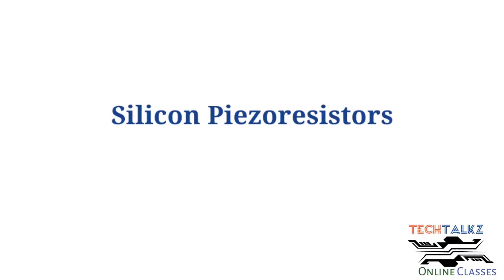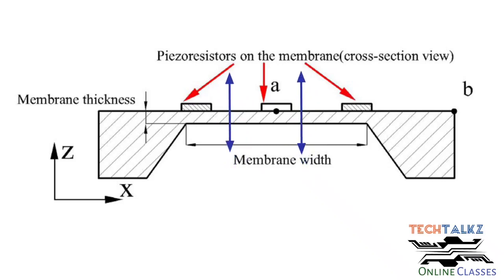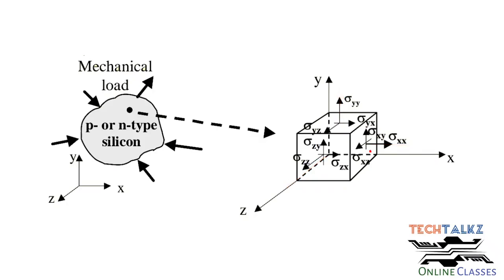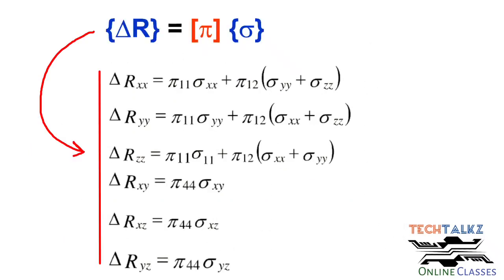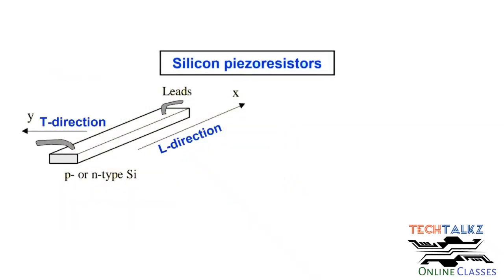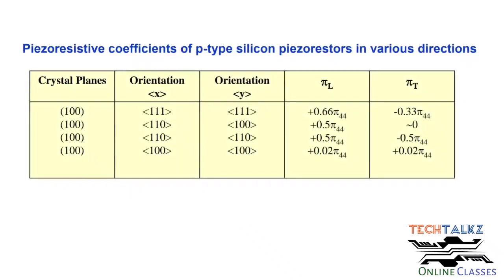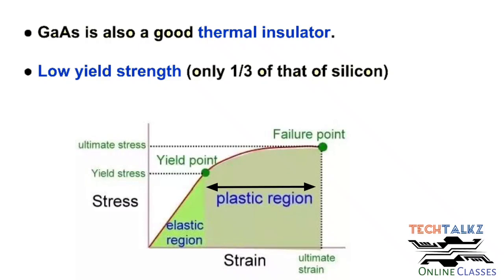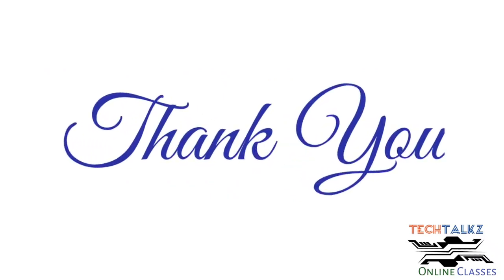Module 4|Part 3|Si Piezoresistors, GaAs vs Si|MEMS|KTU-S7 ECE